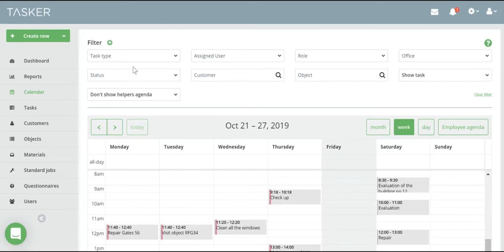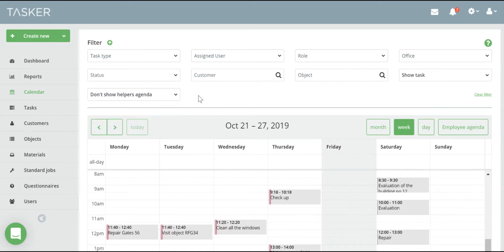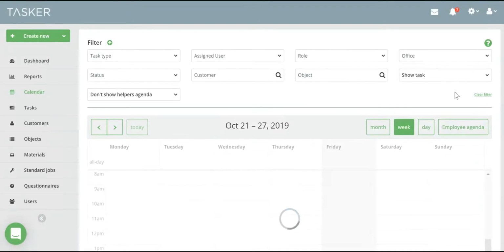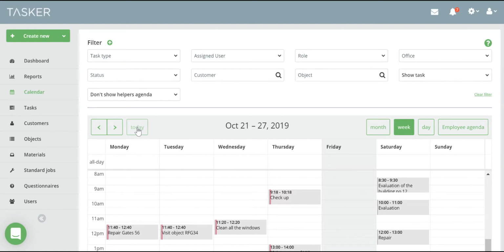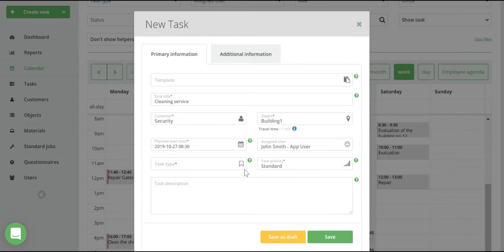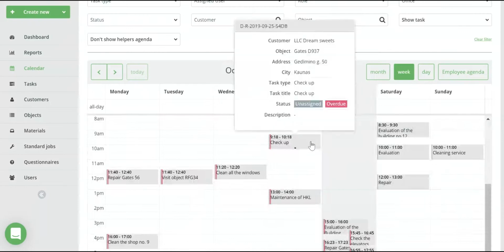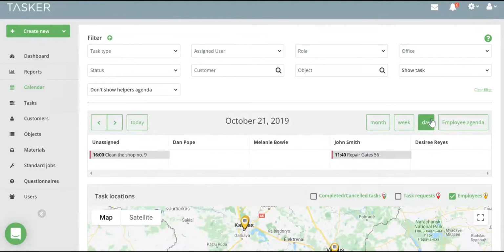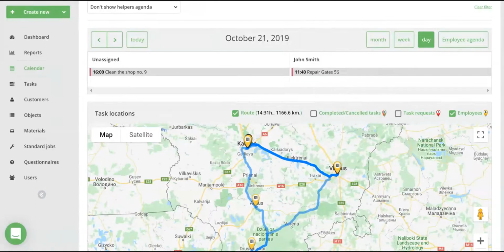Frontu (formerly Tasker) video tutorial: How to use a calendar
Learn how to use calendar in Frontu (formerly Tasker)